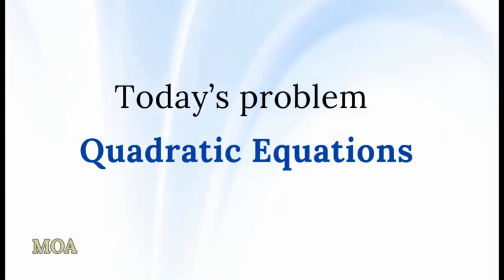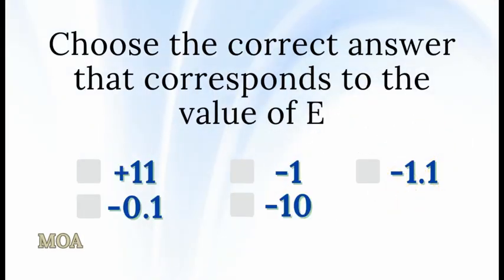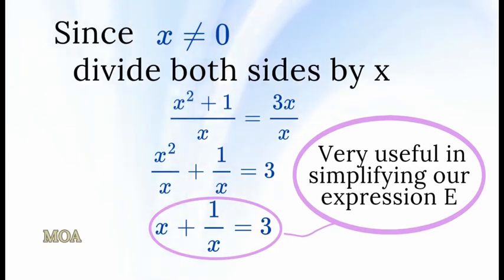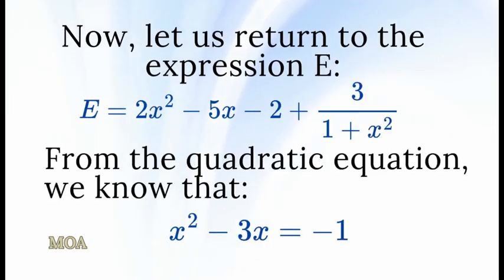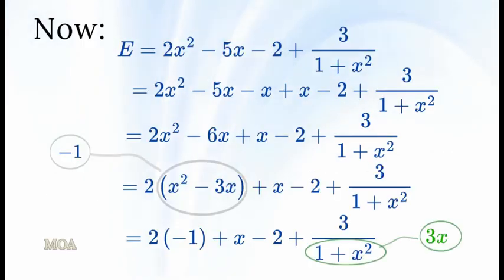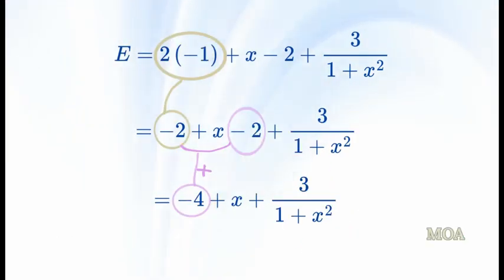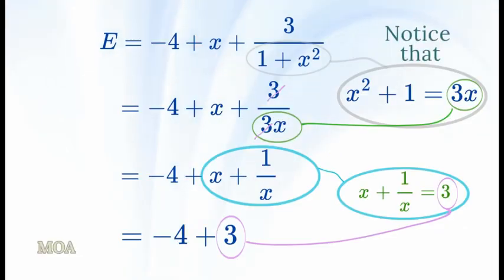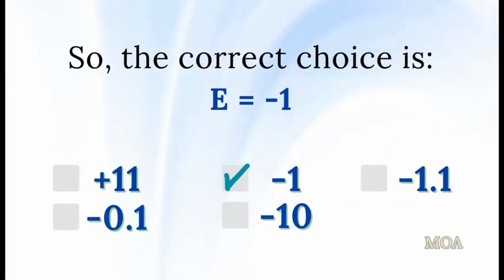Can YOU Find The Exact Value of E? Problem that Stumps Many | MOA Lesson 3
🎓 Welcome to Math Olympiad Academy – your gateway to advanced problem-solving and mathematical reasoning.

In this lesson, we focus on a puzzle quadratic equation problem:

 E = 2x² - 5x - 2 + 3/(1 + x²)
 Given that x² - 3x + 1 = 0

The objective of today’s problem is to find the value of E

We guide you through the step-by-step solution, including:

🟢 Rewriting the quadratic equation and forming useful algebraic identities
🟢 Using appropriate substitutions to simplify expressions efficiently
🟢 Rewriting and reformulating fractions and expressions without directly solving the quadratic
🟢 Applying logical reasoning to determine the final value of E
🟢 Acquiring the art of solving quadratic problems for Math Olympiad and university entrance exams.

This lesson is appropriate for students aiming to sharpen algebraic and problem-solving skills, particularly those preparing for:

🟢 International and national math competitions such as the IMO, American (AMC 10/12, AIME, USAMO), UK (UKMT IMC/SMC, BMO), French, German, Indian (IIT-JEE Advanced/Main), Russian, Japanese, or Asian Olympiads.
🟢 University-level entrance exams requiring advanced mathematical understanding.

By the end of this video, students will:

- Confidently simplify algebraic expressions using substitutions and identities
- Apply strategic reasoning to solve quadratic-related expressions efficiently
- Determine the exact value of E without directly solving the quadratic

🟢 Quadratic equations, algebraic techniques, and Olympiad problem-solving
🟢 Step-by-step strategies to tackle advanced high-school math problems
🟢 Analytical reasoning, shortcuts, and problem-solving tricks
🟢 Patterns and strategies used in national and international math competitions

Your likes, comments, and subscriptions help us continue delivering high-quality, academically rigorous content for aspiring mathematicians worldwide.

The MOA Team